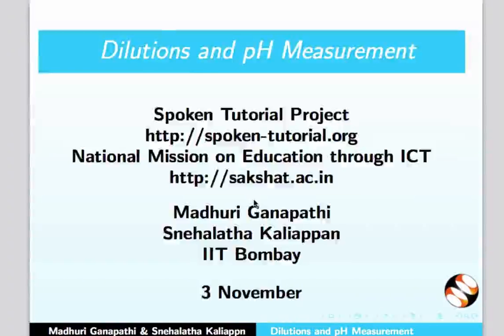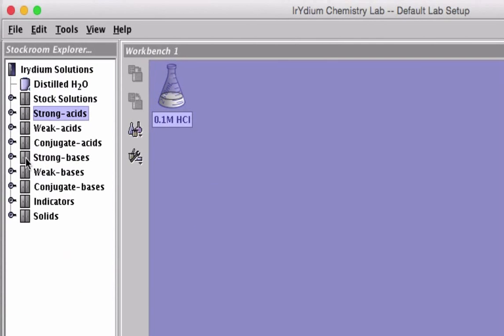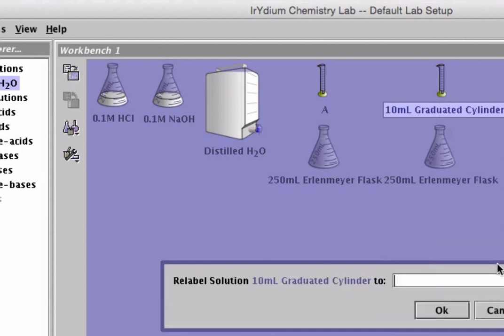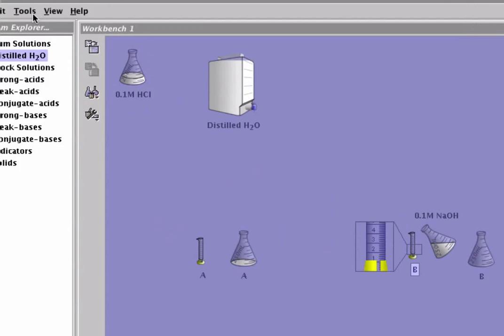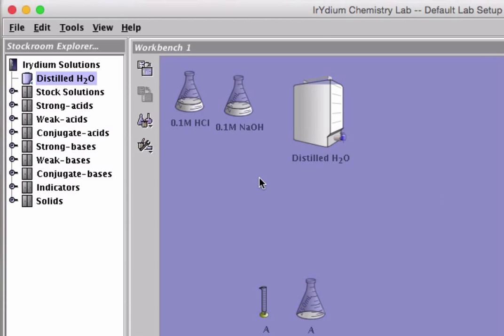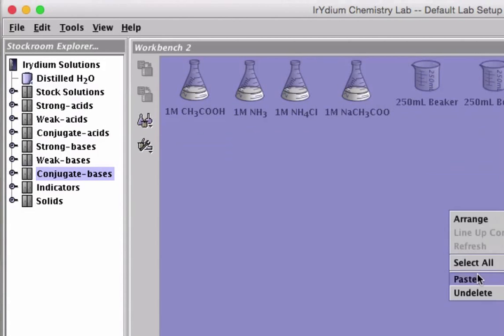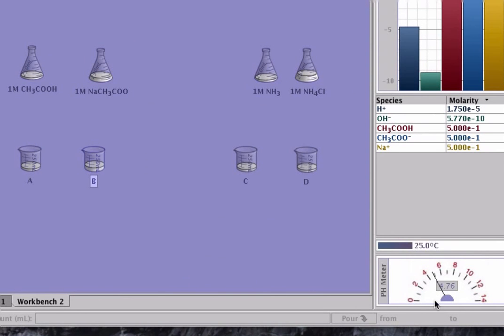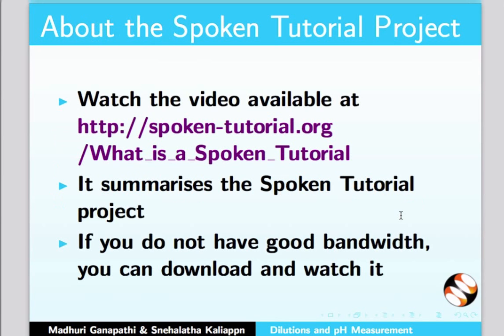Dilutions and pH Measurement - English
Change in pH for solutions of  acid and base on dilution.
Variation in pH by common-ion effect for weak acids and bases.
Use contextual menu to copy, paste and rename glassware.